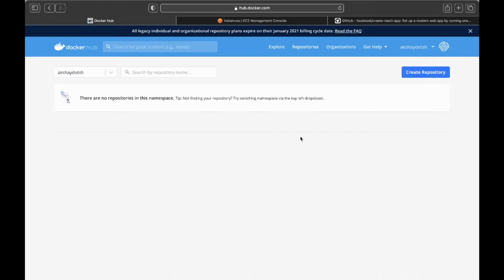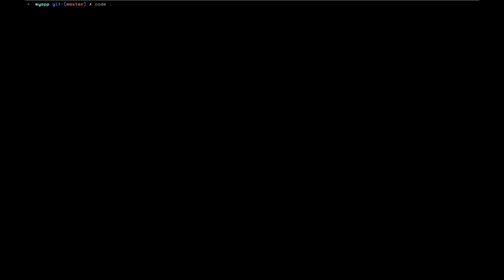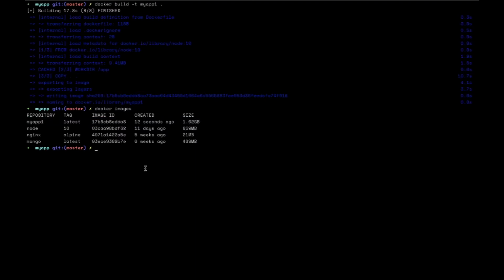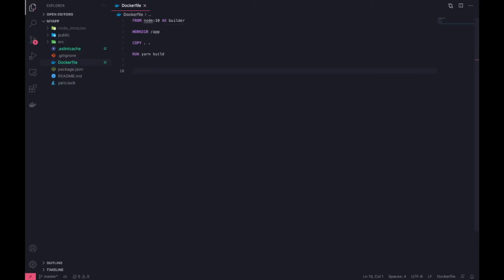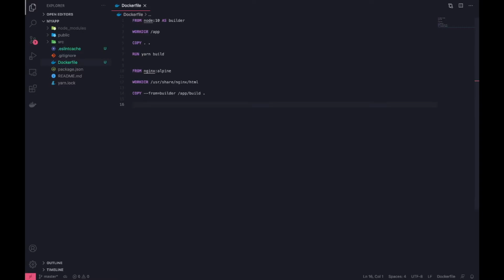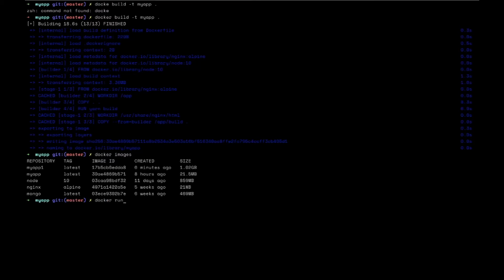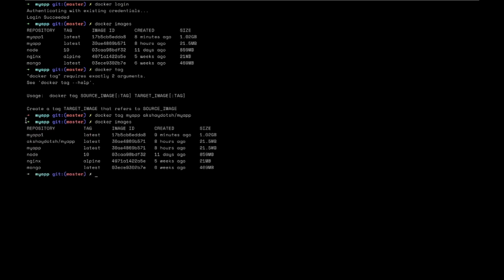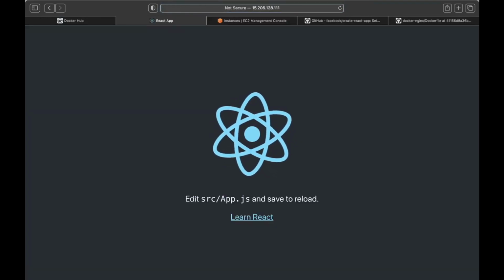Deploying React Application With Docker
In this video, you will get to know how to dockerize a react application and deploy it on EC2 instance